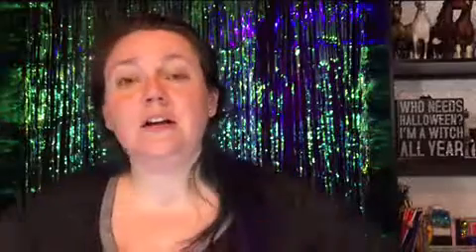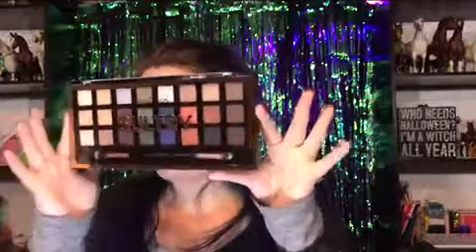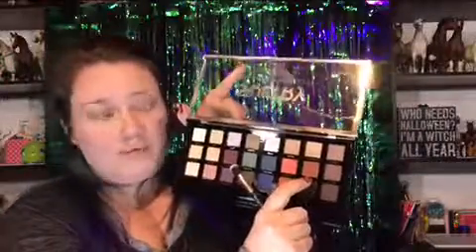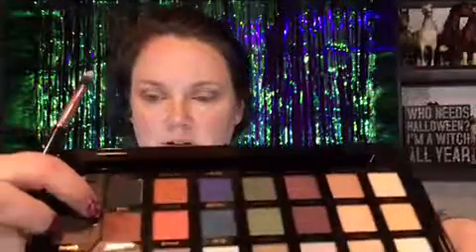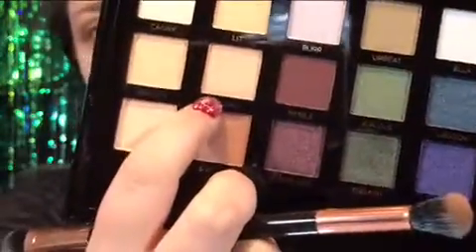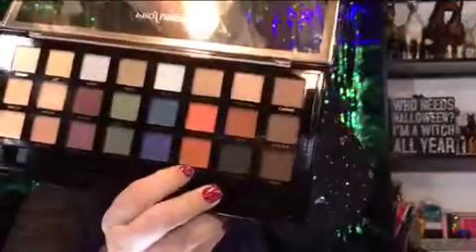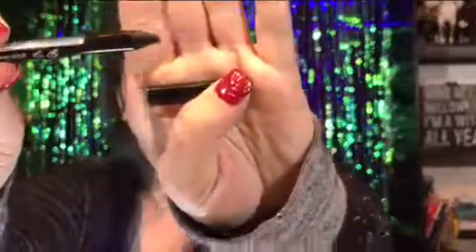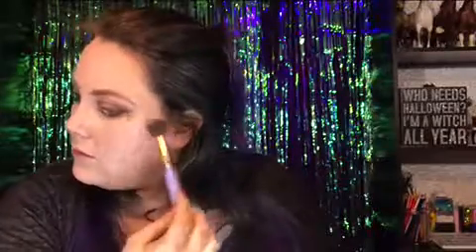Get Ready with MJ- $10 Target palette WINNING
Hey Internet Friends!

Check me out on Instagram @ Broomstick88

average turn around time is 2 days for a response

Mail:
VZW attn MJ
115 Farmington Rd
Suite 2

Do you love dogs and want to help them? Are Dalmatians and Great Danes just the coolest? Then Check out HOT MESS POOCHES in Houston, TX! I don't own, run or receive kickbacks from them. I know the owner personally and she is so passionate and upstanding. Check them out on Facebook